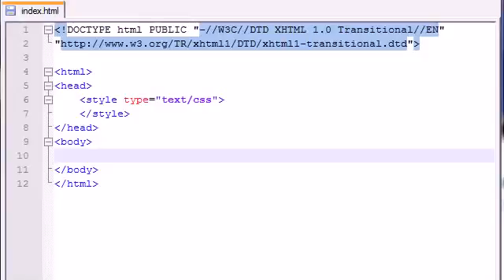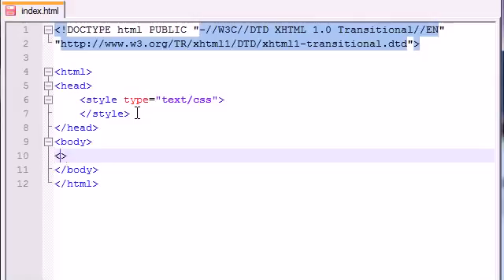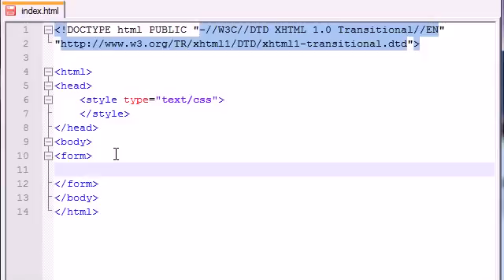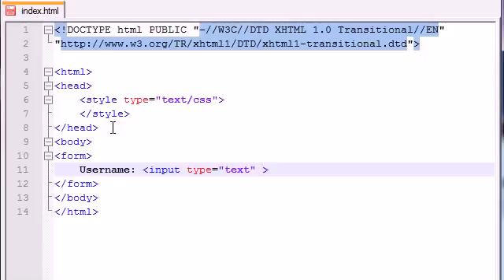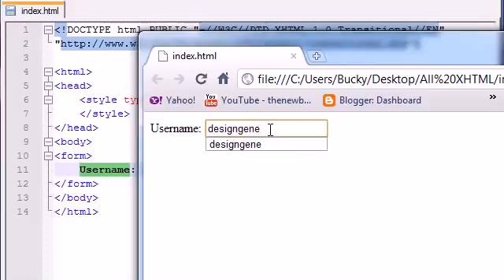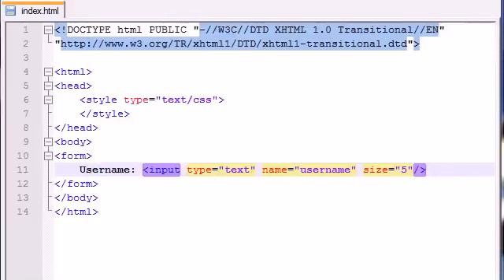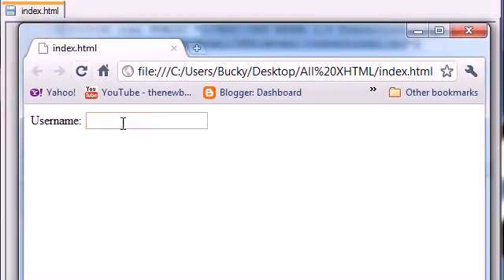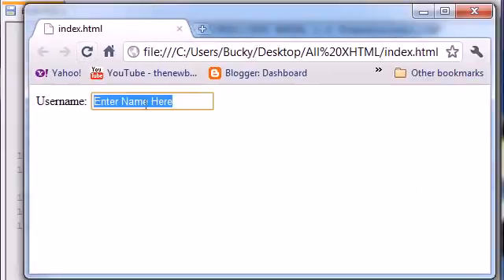XHTML and CSS Tutorial 40 Introduction to Forms YouTube 360p